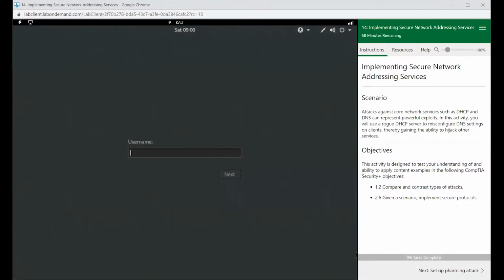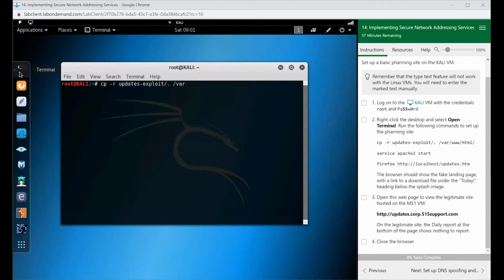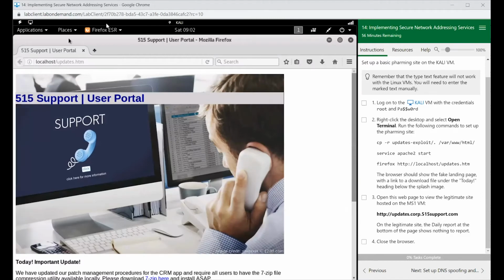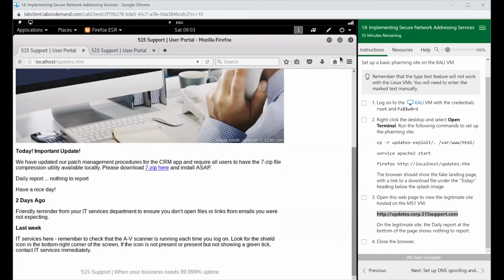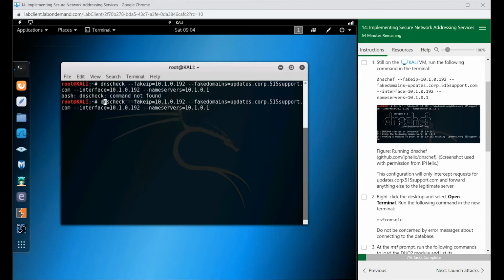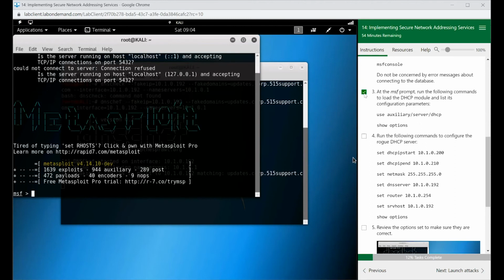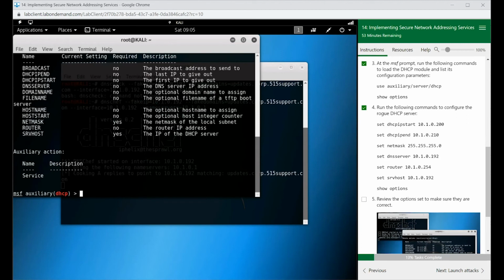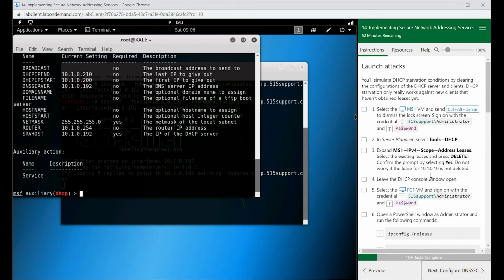Lab 14-01 Implementing Secure Network Addressing Services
CompTIA hosted by Learn on Demand Systems allow students to learn in actual software applications through a remote lab environment. The browser-based virtual labs align with CompTIA exam objectives and are based on scenarios found in the workplace. The labs within each course are independent of each other and can be used in any order. Students have access to the software environment for 12 months after they redeem their access key, providing a fantastic resource for students to practice their skills.